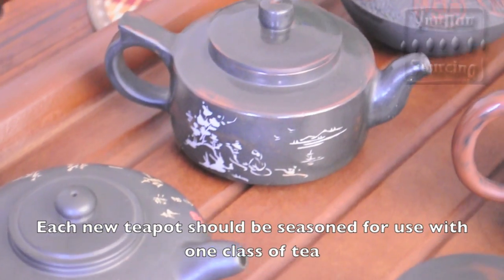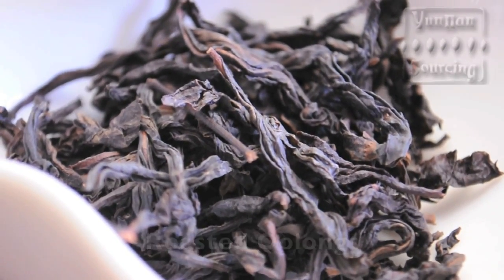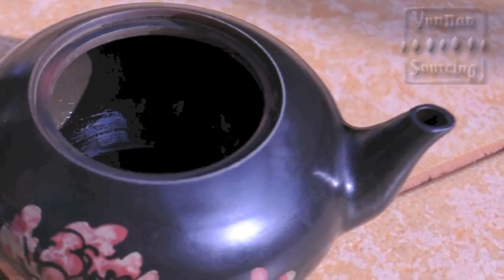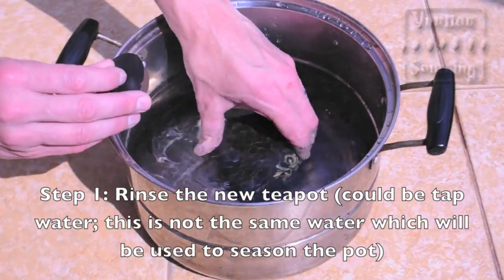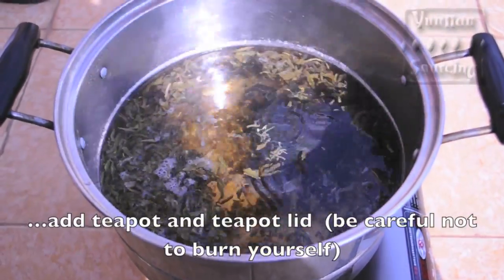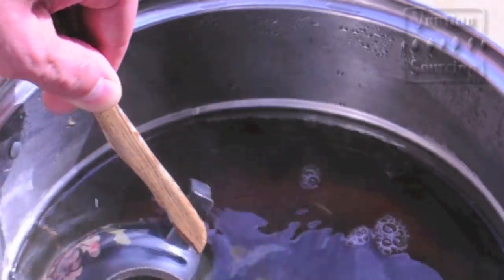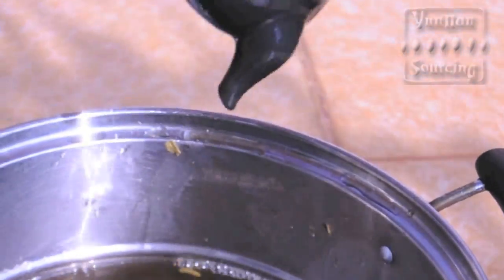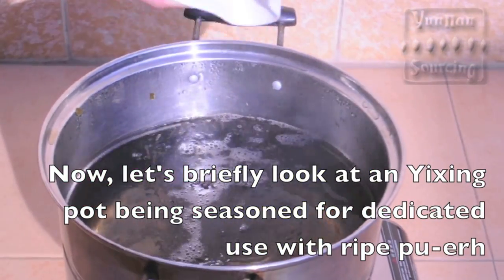How to season a Chinese clay teapot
This video explains how to season a new Chinese teapot by showing an example of a Jianshui teapot being seasoned with raw Pu-erh tea, and an Yixing clay teapot being seasoned with ripe Pu-erh tea. A new teapots should be seasoned with a particular class of tea in order to prepare them for a lifetime of dedicated use with that kind of tea.

For an extensive selection of teapots and teas, visit our